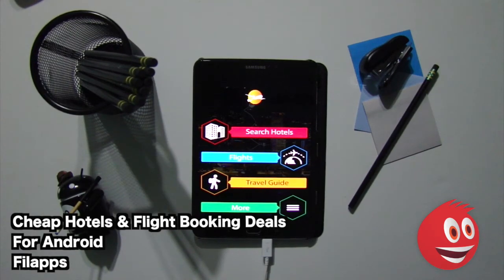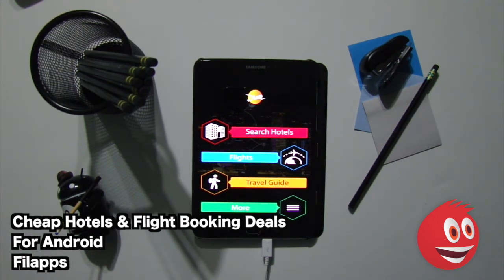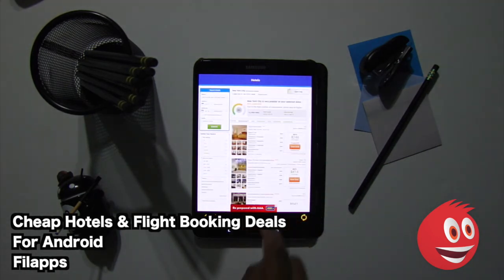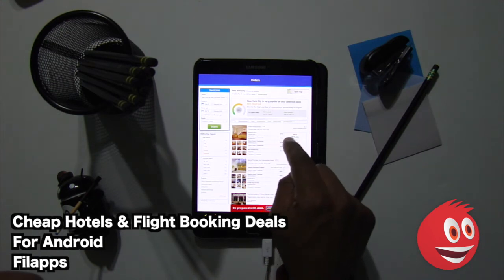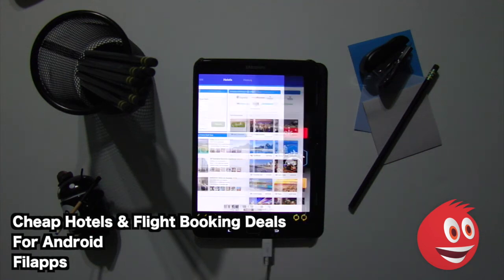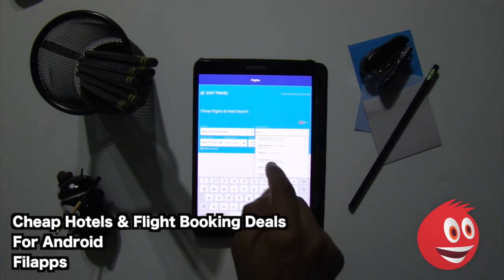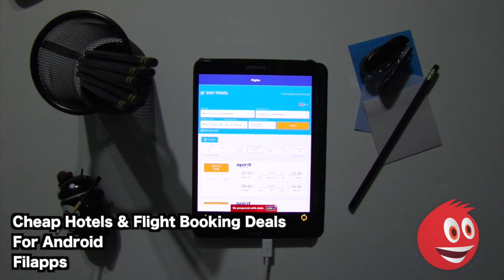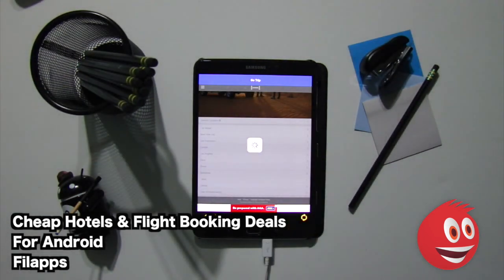Cheap Hotels & Flight Booking Deals Android App Review | GiveMeApps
Cheap Hotels & Flight Booking Deals Android App Review by GiveMeApps

Cheap Hotels & Flight Booking Deals gives you access to 8 Million Hotels and 700+ Flight bookings worldwide at an amazing deal!

Choose from any major city or town across the globe, search flights to just about any destination. Look up amazing travel guide deals the world over with ease. An easy to use interface and search filters can get you exactly what you are looking for at amazing prices!

With Cheap Hotels & Flight Booking Deals, you can plan the ultimate vacation and still have money in the bank!